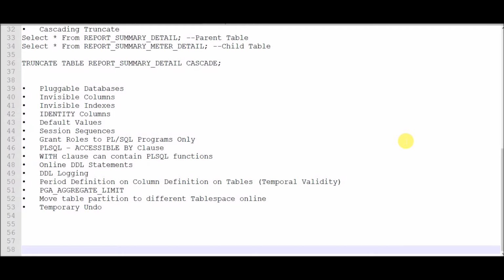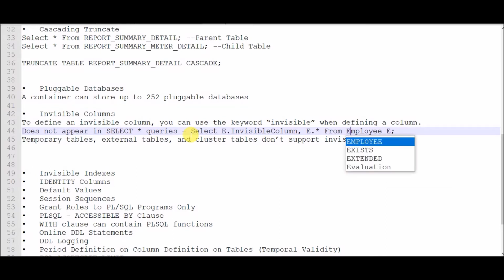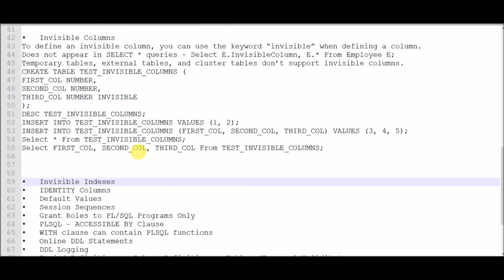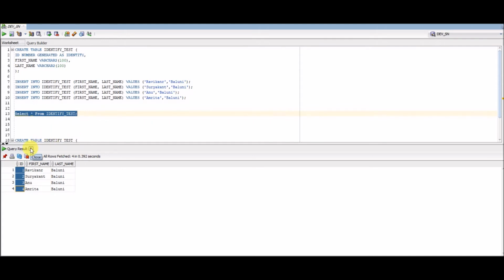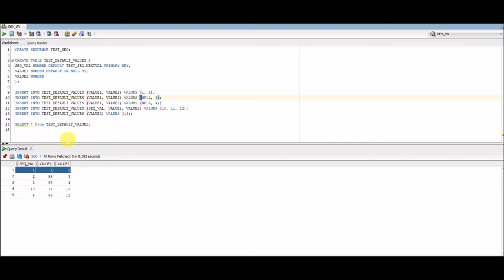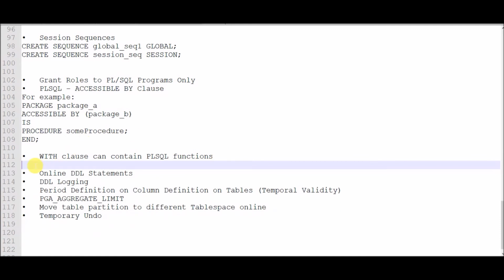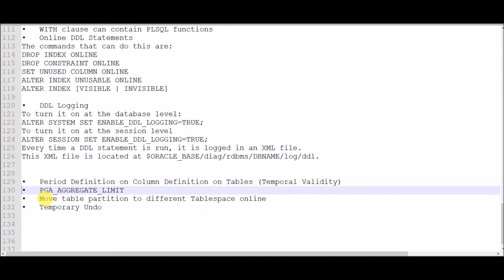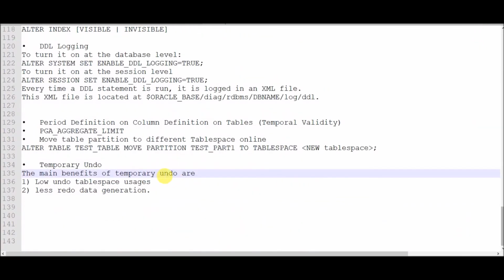Oracle 12c Important Features for Developers - Part 2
• Pluggable Databases
A container can store up to 252 pluggable databases

• Invisible Columns
To define an invisible column, you can use the keyword “invisible” when defining a column.
Does not appear in SELECT * queries - Select E.InvisibleColumn, E.* From Employee E;
Temporary tables, external tables, and cluster tables don’t support invisible columns.
CREATE TABLE TEST_INVISIBLE_COLUMNS (
FIRST_COL NUMBER,
SECOND_COL NUMBER,
THIRD_COL NUMBER INVISIBLE
DESC TEST_INVISIBLE_COLUMNS;
INSERT INTO TEST_INVISIBLE_COLUMNS VALUES (1, 2);
INSERT INTO TEST_INVISIBLE_COLUMNS (FIRST_COL, SECOND_COL, THIRD_COL) VALUES (3, 4, 5);
Select * From TEST_INVISIBLE_COLUMNS;
Select FIRST_COL, SECOND_COL, THIRD_COL From TEST_INVISIBLE_COLUMNS;

• Invisible Indexes
ALTER SESSION SET OPTIMIZER_USE_INVISIBLE_INDEXES = TRUE;

• IDENTITY Columns
CREATE TABLE IDENTIFY_TEST (
ID NUMBER GENERATED AS IDENTITY,
FIRST_NAME VARCHAR2(100),
LAST_NAME VARCHAR2(100)

INSERT INTO IDENTIFY_TEST (FIRST_NAME, LAST_NAME) VALUES ('Ravikant','Baluni');
INSERT INTO IDENTIFY_TEST (FIRST_NAME, LAST_NAME) VALUES ('Suryakant','Baluni');
INSERT INTO IDENTIFY_TEST (FIRST_NAME, LAST_NAME) VALUES ('Anu','Baluni');
INSERT INTO IDENTIFY_TEST (FIRST_NAME, LAST_NAME) VALUES ('Amrita','Baluni');

Select * From IDENTIFY_TEST;

CREATE TABLE IDENTIFY_TEST (
ID NUMBER GENERATED AS IDENTITY (START WITH 100 INCREMENT BY 10),
FIRST_NAME VARCHAR2(100),
LAST_NAME VARCHAR2(100)

• Default Values
CREATE SEQUENCE TEST_SEQ;

CREATE TABLE TEST_DEFAULT_VALUES (
SEQ_VAL NUMBER DEFAULT TEST_SEQ.NEXTVAL PRIMARY KEY,
VALUE1 NUMBER DEFAULT ON NULL 99,
VALUE2 NUMBER
INSERT INTO TEST_DEFAULT_VALUES (VALUE1, VALUE2) VALUES (1, 2);
INSERT INTO TEST_DEFAULT_VALUES (VALUE1, VALUE2) VALUES (NULL, 3);
INSERT INTO TEST_DEFAULT_VALUES (VALUE1, VALUE2) VALUES (NULL, 4);
INSERT INTO TEST_DEFAULT_VALUES (SEQ_VAL, VALUE1, VALUE2) VALUES (10, 11, 12);
INSERT INTO TEST_DEFAULT_VALUES (VALUE2) VALUES (13);

SELECT * From TEST_DEFAULT_VALUES;

• Session Sequences
CREATE SEQUENCE global_seq1 GLOBAL;
CREATE SEQUENCE session_seq SESSION;

• Grant Roles to PL/SQL Programs Only
• PLSQL – ACCESSIBLE BY Clause
For example:
PACKAGE package_a
ACCESSIBLE BY (package_b)
IS
PROCEDURE someProcedure;
END;

• WITH clause can contain PLSQL functions
• Online DDL Statements
The commands that can do this are:
DROP INDEX ONLINE
DROP CONSTRAINT ONLINE
SET UNUSED COLUMN ONLINE
ALTER INDEX UNUSABLE ONLINE
ALTER INDEX [VISIBLE | INVISIBLE]

• DDL Logging
To turn it on at the database level:
ALTER SYSTEM SET ENABLE_DDL_LOGGING=TRUE;
To turn it on at the session level
ALTER SESSION SET ENABLE_DDL_LOGGING=TRUE;
Every time a DDL statement is run, it is logged in an XML file.
This XML file is located at $ORACLE_BASE/diag/rdbms/DBNAME/log/ddl.

• Period Definition on Column Definition on Tables (Temporal Validity)
• PGA_AGGREGATE_LIMIT
• Move table partition to different Tablespace online
ALTER TABLE TEST_TABLE MOVE PARTITION TEST_PART1 TO TABLESPACE NEWTablespace;

• Temporary Undo
The main benefits of temporary undo are
1) Low undo tablespace usages
2) less redo data generation.